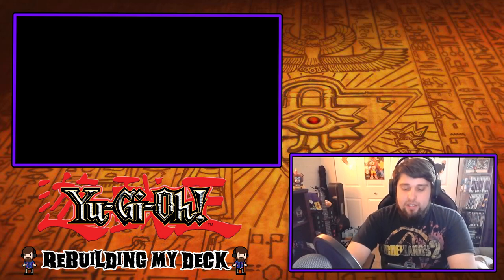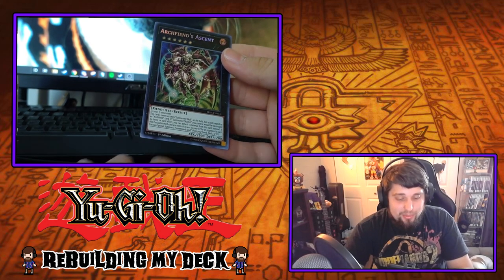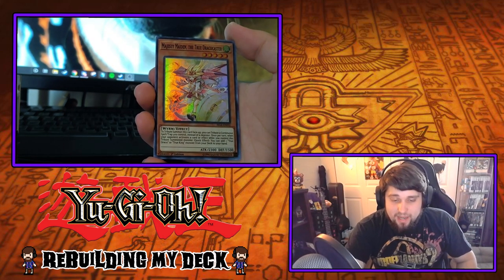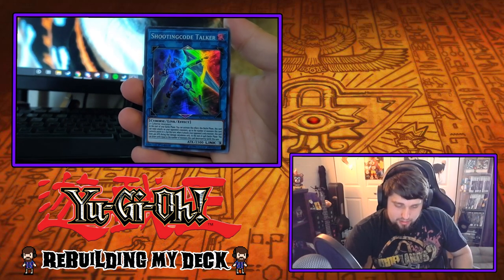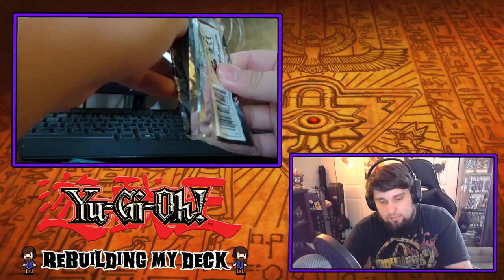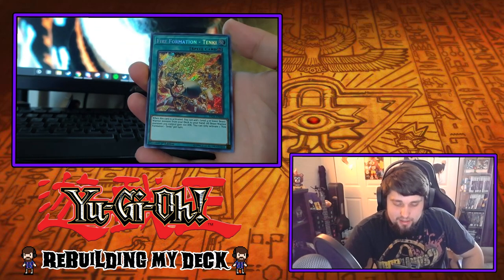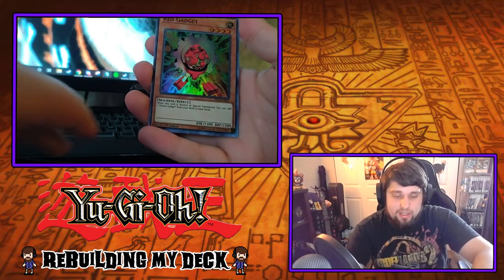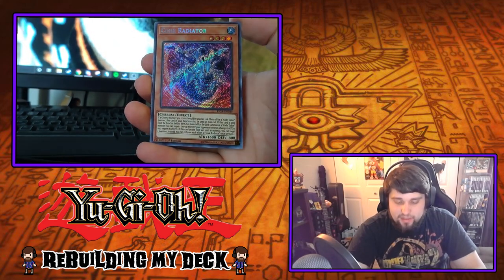Yu-Gi-Oh! Fist of the Gadgets BOOSTER BOX Opening!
FIST me Gadgets!
Woah this got weird fast!  In this video I open the new Fist of the Gadgets booster box, FYI I'm a bit under the weather in this video so I apologize for my sick sounding-ness in advance. Hope you enjoy!